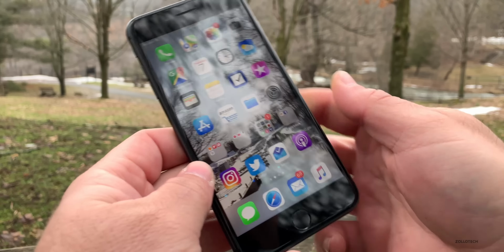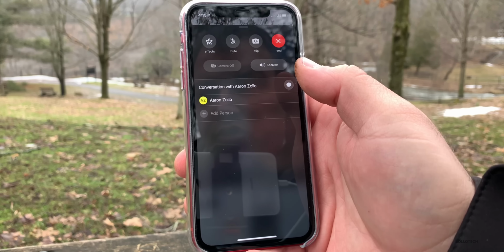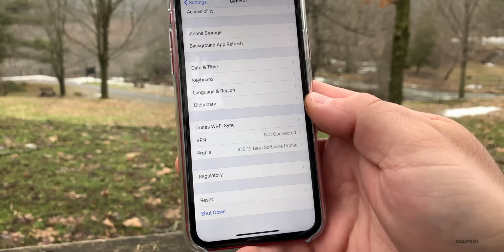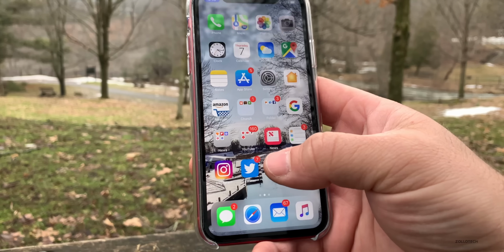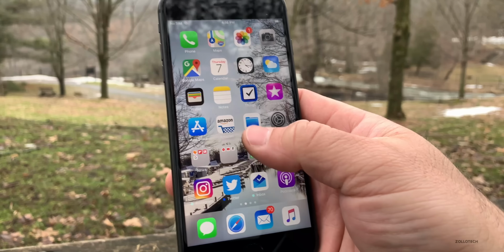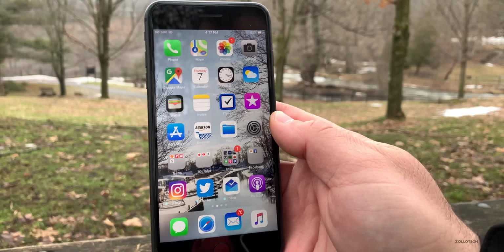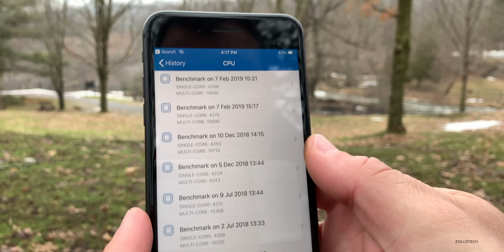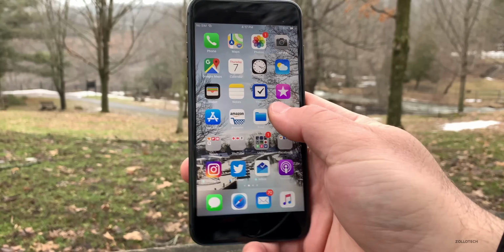iOS 12.1.4 is Out! - What's New?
iOS 12.1.4 is now available to all iOS 12 devices. This update restores Group FaceTime for all devices that update to this new version. If you questioned whether you should install the latest iOS 12.1.4 update or not, now is the time.

Official Apple Winter Cases for iPhone XS and iPhone XS Max